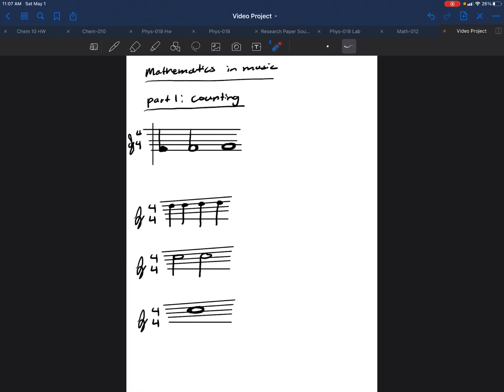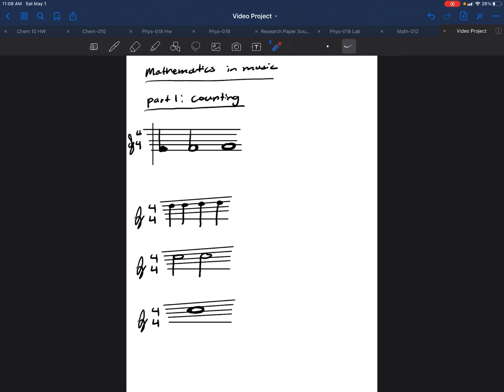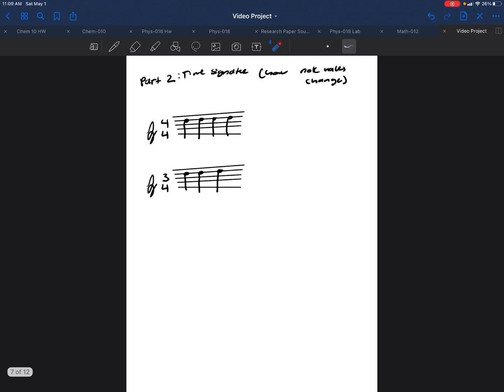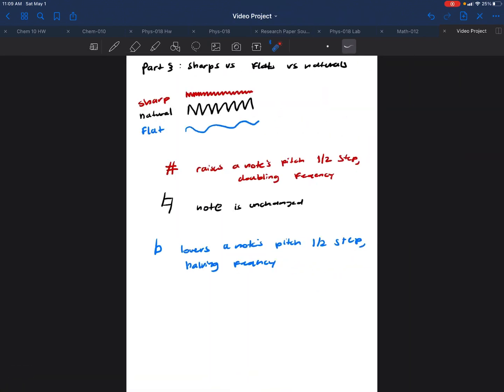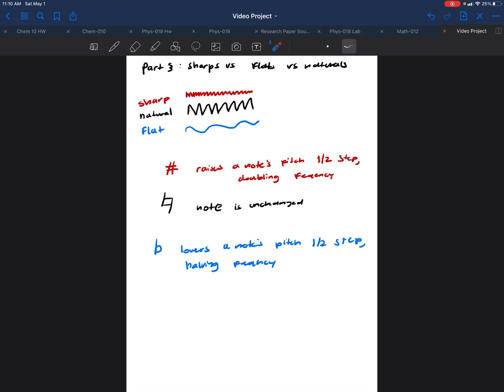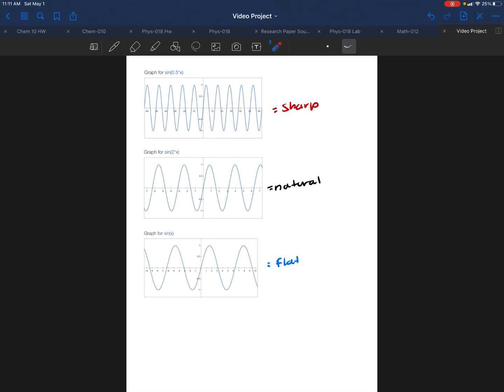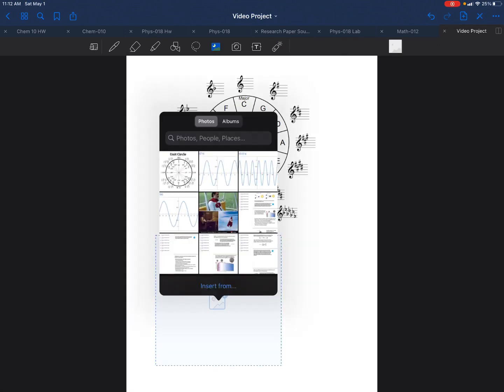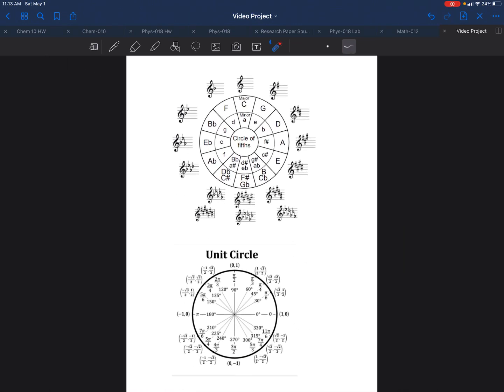Math 12 Project: Alexander Rogado: Mathematics in music: theory, counting and pitch.